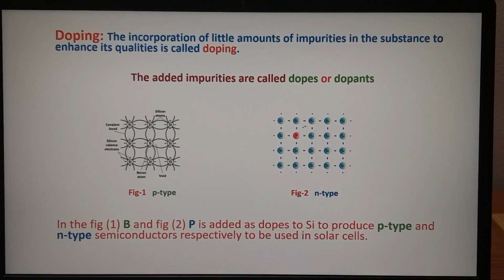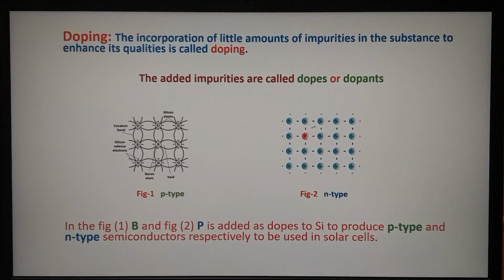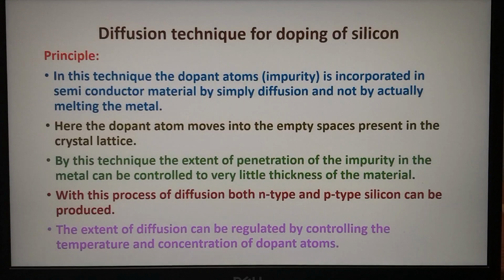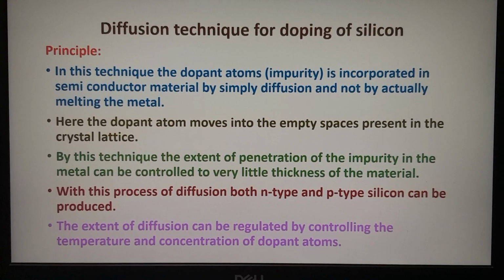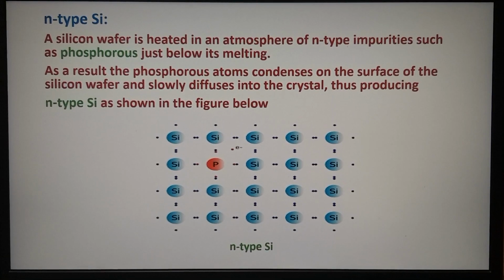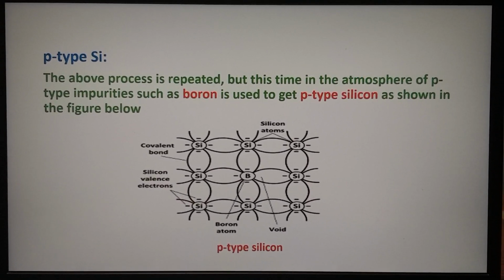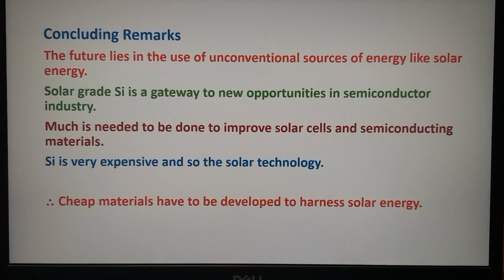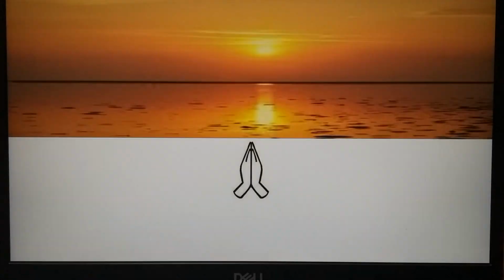Doping of Silicon " Solar Energy Part-5" - Dr Anima Upadhyay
N-type and P- type silicon